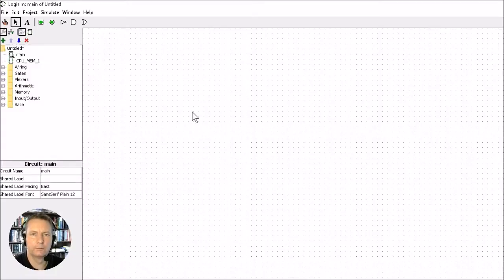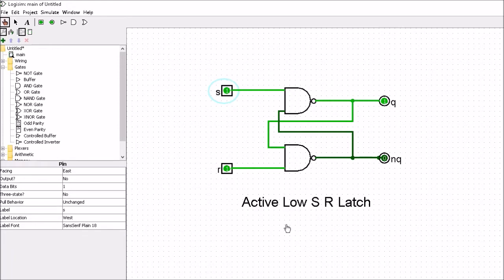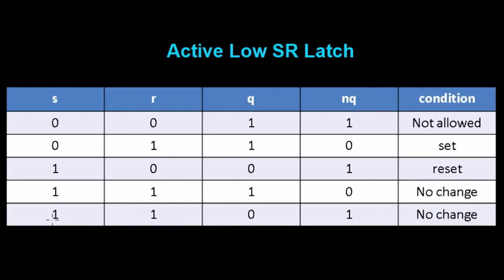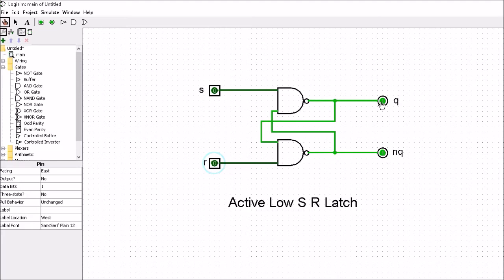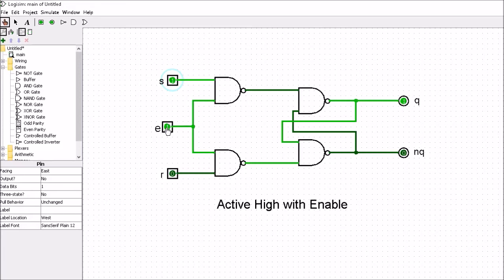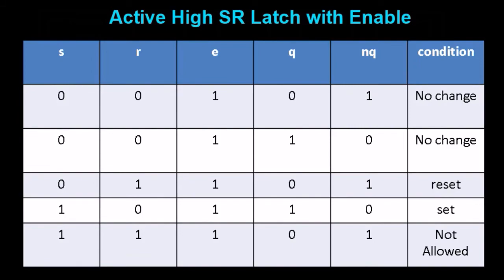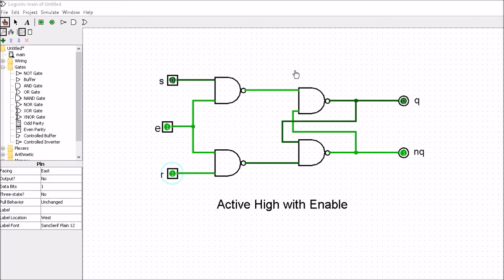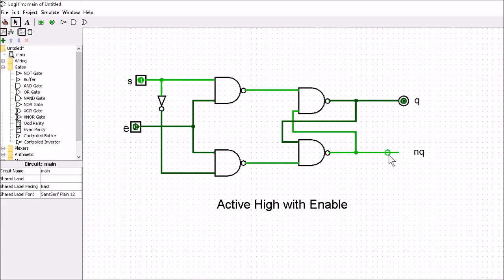Design a CPU 1 Bit Memory Cell